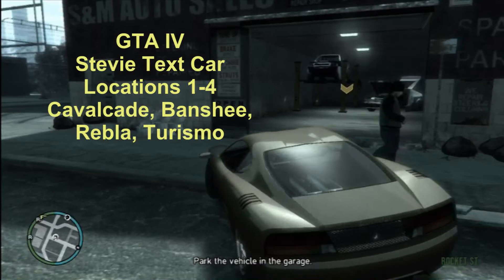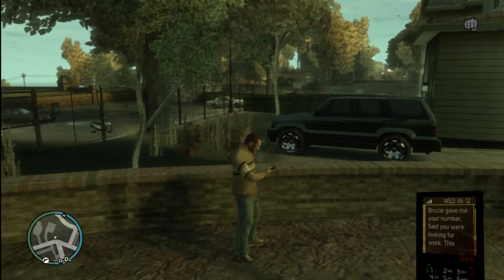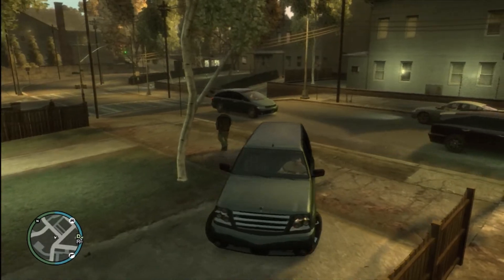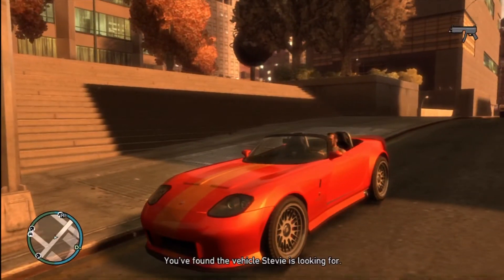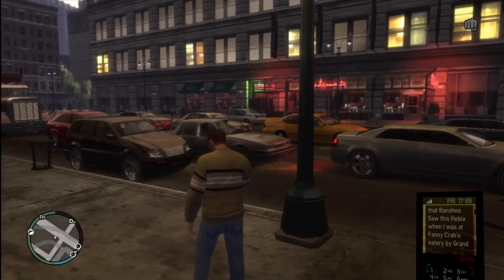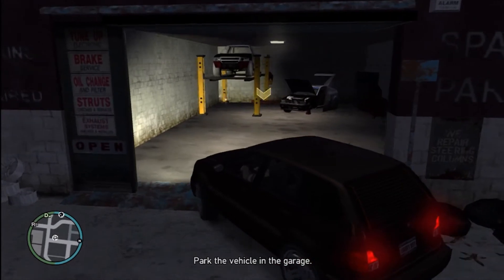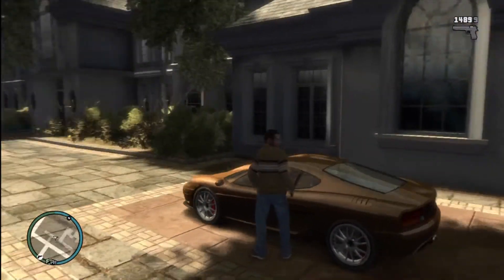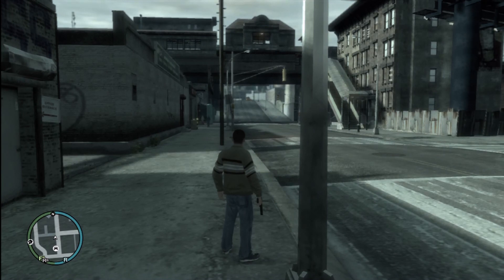GTA IV Stevie Text Car Locations 1-4, Cavalcade, Banshee, Reble, Turismo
GTA IV, Collectibles, Armor, Weapons, Stunt Jumps, Pigeons, Flying Rats, Stevie Text Cars